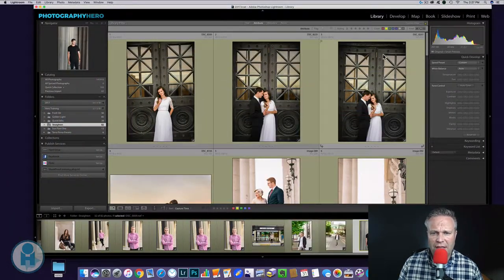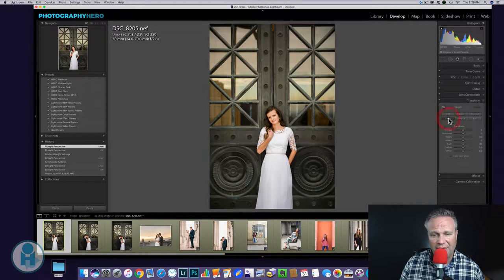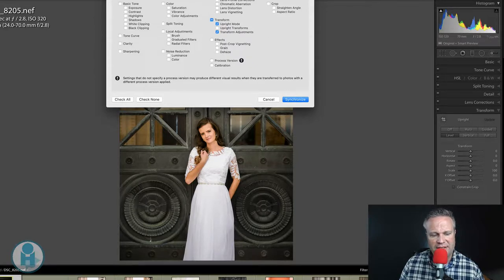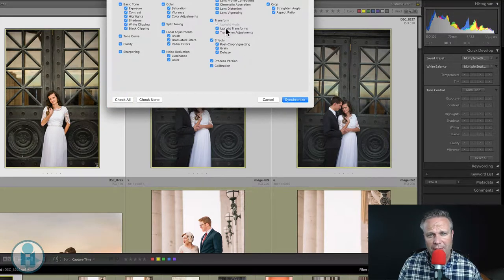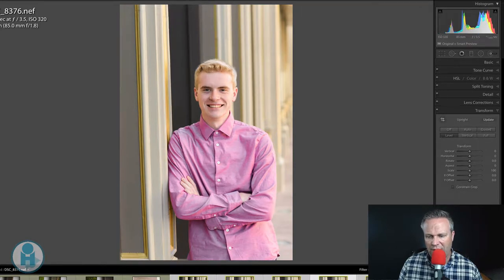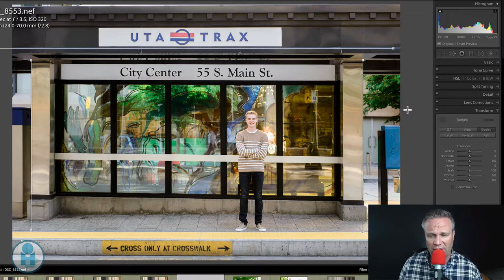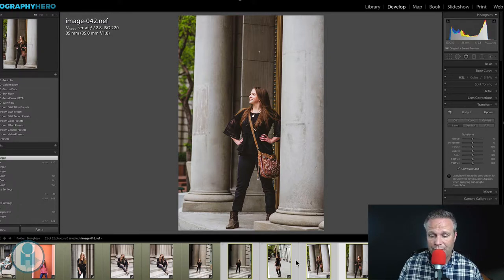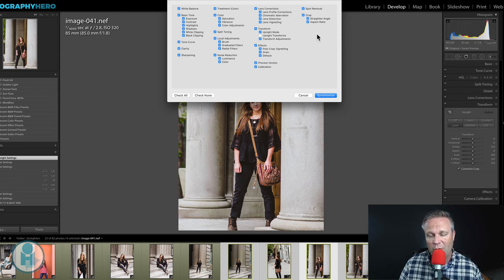Straighten your Crooked Images in Lightroom with One Click!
In this video, I will teach you how to straighten your crooked images in Lightroom with just on click.  If you're like me, you focus on composition and emotion in your images and less on if the image is perfectly straight.  This causes a lot of my images to be crooked, which can take a long time to fix, one image at a time.

The transform panel in Lightroom helps you fix these crooked problems.  With the upright mode buttons, your images can be fixed with a single click and, even better, you can sync an intelligent fix across all of your images quick and easy.  How cool is that?

This video can save you hours of time over a season of shooting as you incorporate this tip into your workflow.

Photography Hero is my website dedicated to helping you become a better photographer.  Learn to photography, Lightroom and Photoshop all in one place.